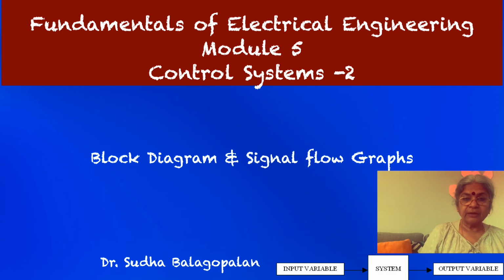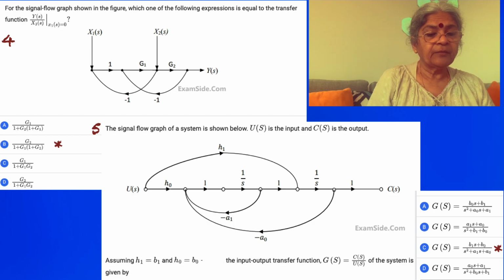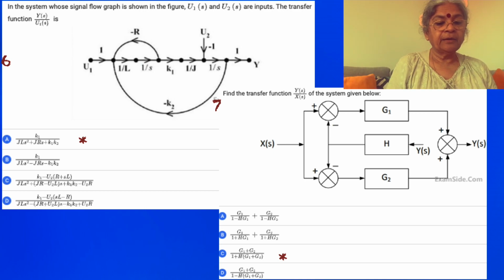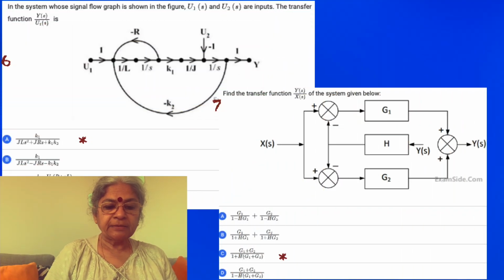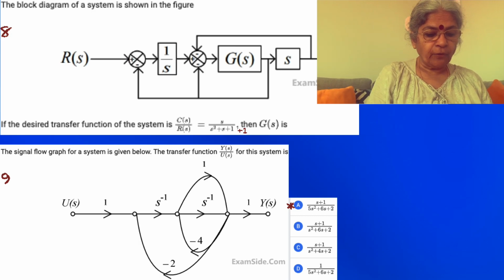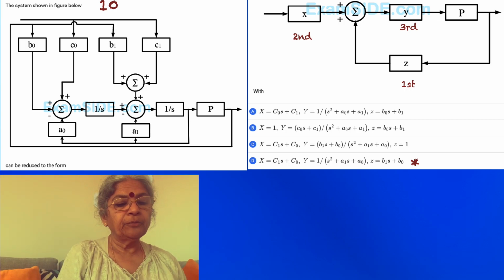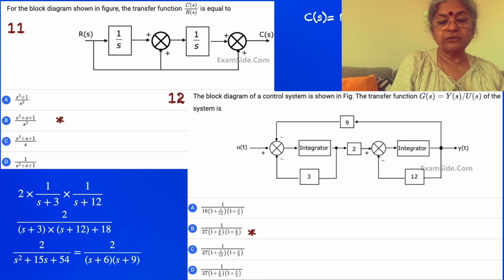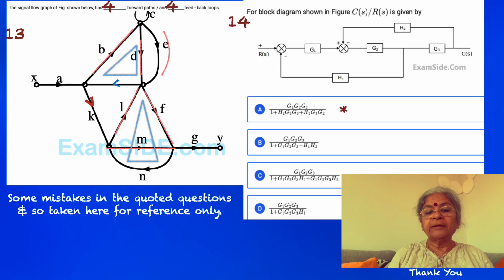Block Diagram & Signal Flow Graphs | Control Systems | GATE EE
Welcome to a session on Block Diagram & Signal Flow Graph with minimum manipulation and no redrawing steps.